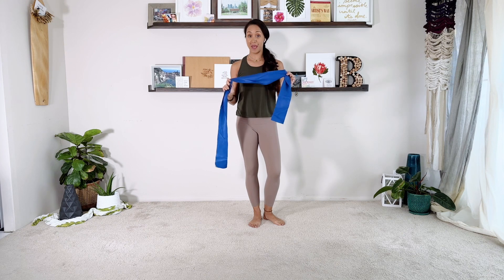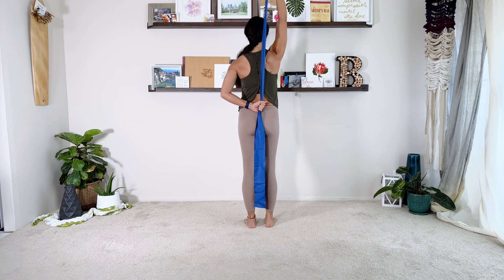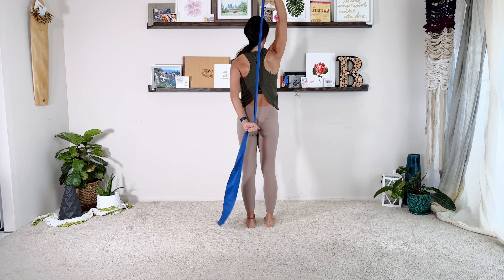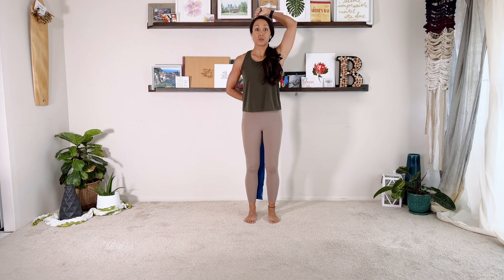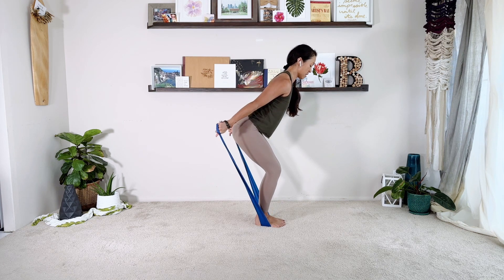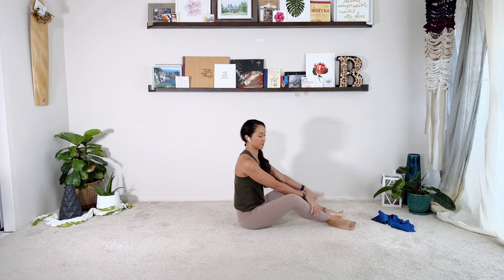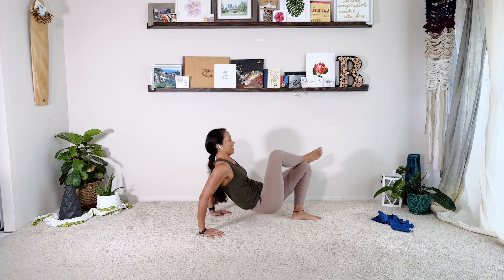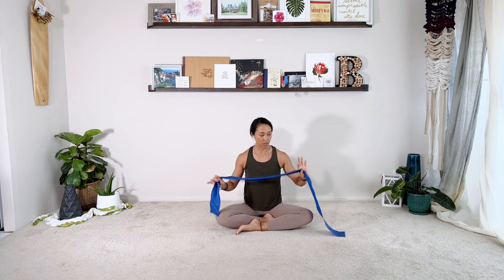5 min Pilates Triceps (props: theraband)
**For more Pilates videos, an easy to follow weekly schedule, TRX workouts and even Pilates workouts filmed outdoors in Hawai’i, click here for my Online Pilates Program

Only have 5 minutes? No problem! This 5 minute tricep workout is perfect if you just need a quick boost!